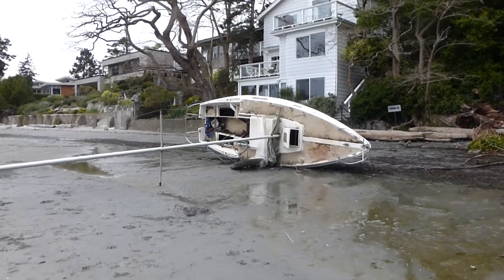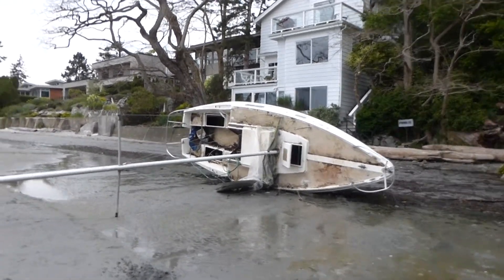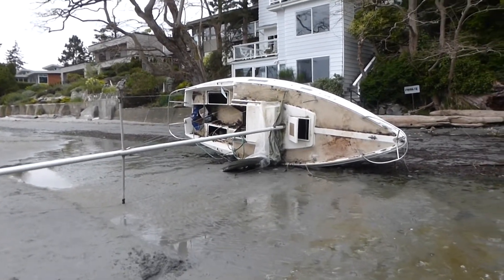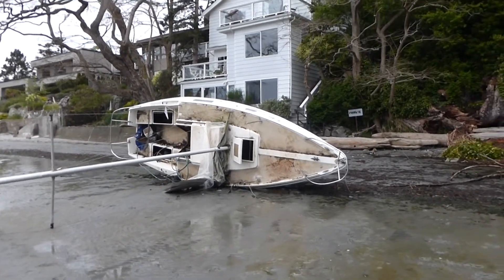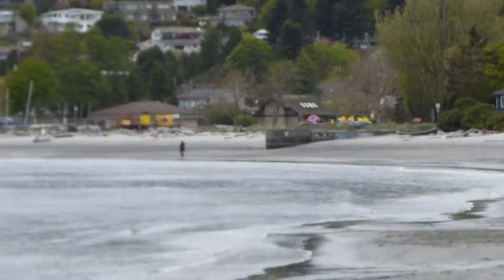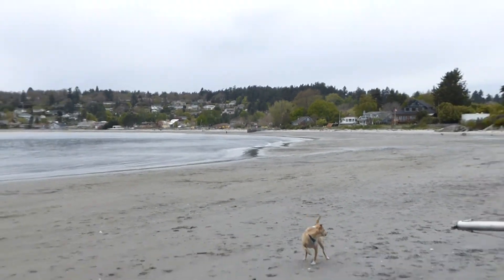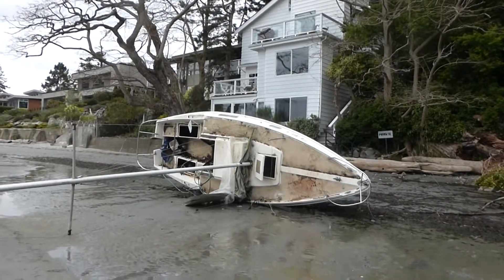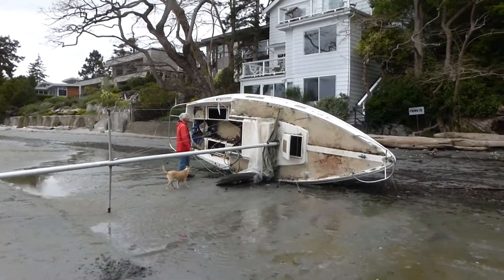Derelict Sailboat, Cadboro Bay Beach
A short video of a derelict sailboat that beached itself on Cadboro Bay Beach, Saanich, British Columbia, Canada. For the record, this incident was reported to the Receiver of Wrecks, Navigation Protection Branch, Transport Canada, in Vancouver, as a potential threat to navigation, in case it drifted out to sea at high tide or in a storm. There was also, one would think, the potential for a minor oil spill, depending on whether there are any quantities of lubricants, fuel oil and/or other petroleum products on board.

One correction to the narration: upon further inspection, it was noticed that the vessel in question no longer has a keel.

Within a couple of months, the wreck was no longer on the beach.

You can see a series of photos yours truly took of the wreck

NB If you want to file a derelict vessel report of your own, here's a link to the form in question And here's where to fax it, depending upon where you are in Canada